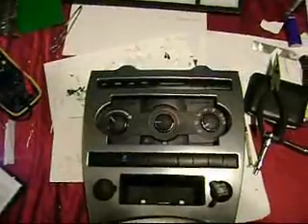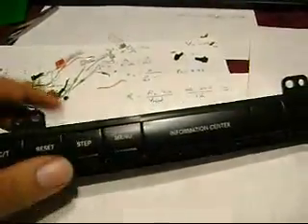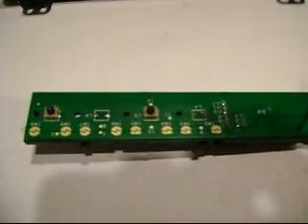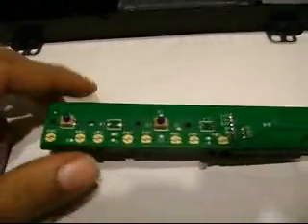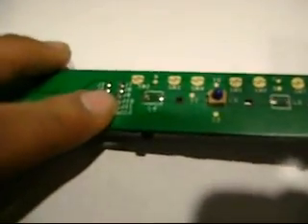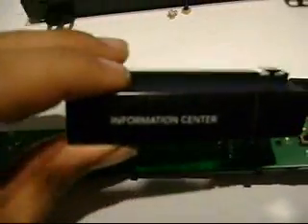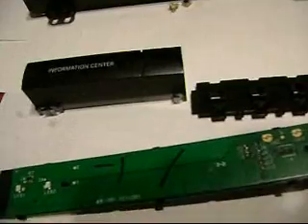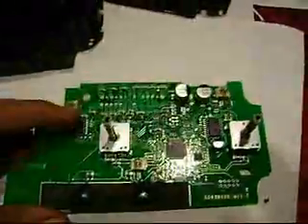2005 Changing Interior Lights To LED's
Chnaging Interior Lights to LED on 2005WK